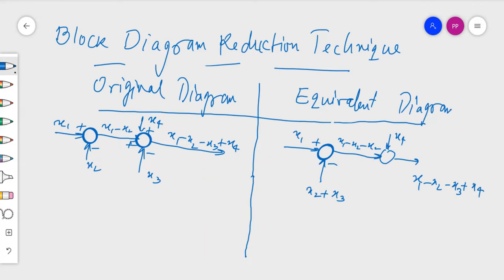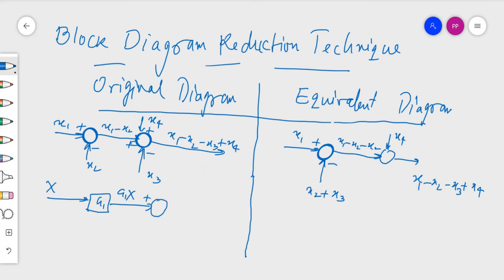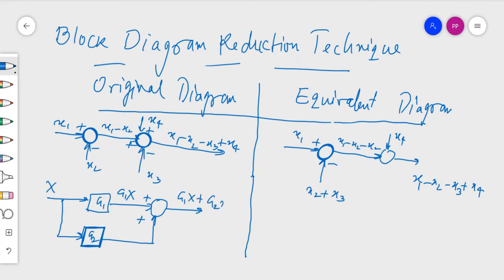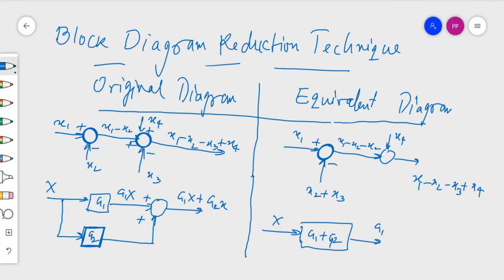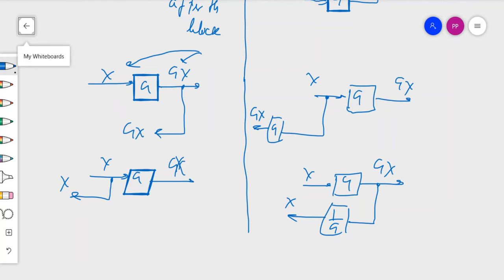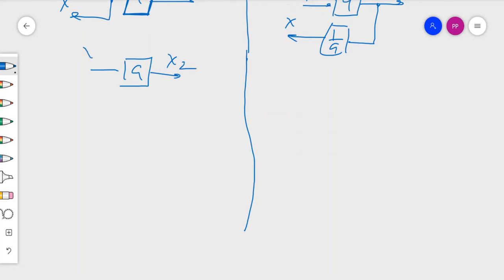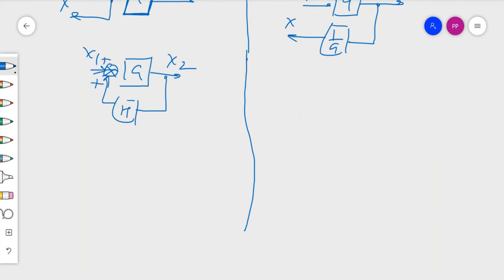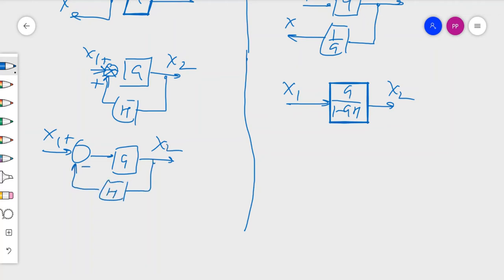5. Block Diagram Reduction Technique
In the previous lecture, we have explored the idea of deducing the transfer function for SISO and MIMO systems.

In the next lecture, we are going to further work on the reduction techniques of the complex block diagrams toward a single transfer function. We shall learn two different techniques in this context starting with the ‘Block Diagram Reduction Technique’.